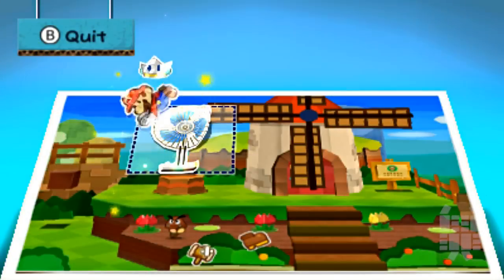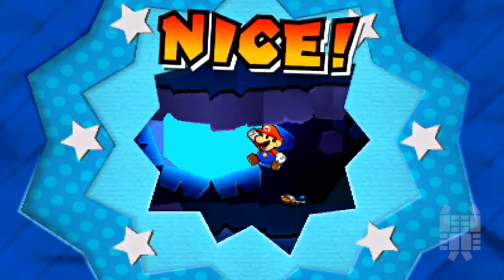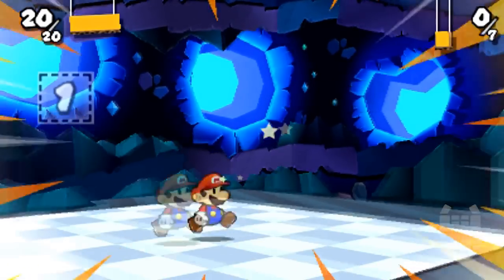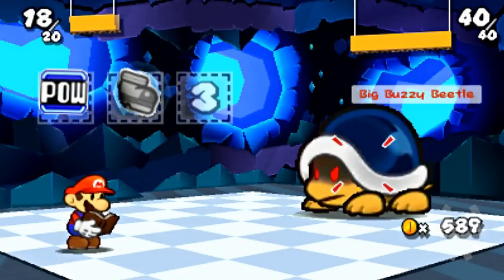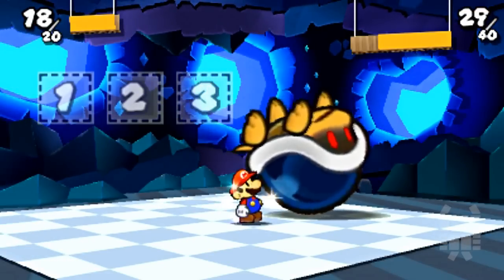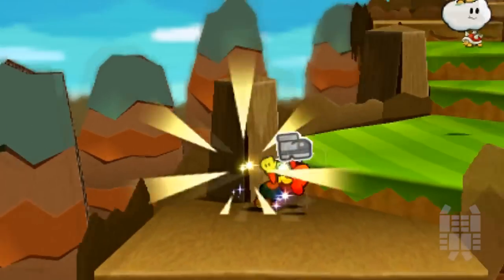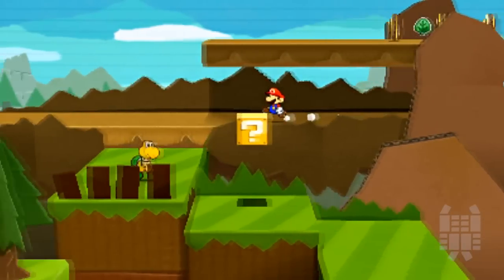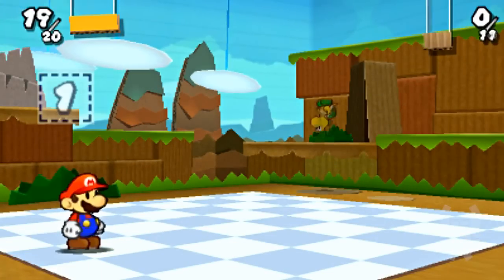Paper Mario Sticker Star : Review with Ashlee : Like & Dislikes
This channel will always have the best possible video quality settings, limited only by hardware. Just remember we do this as a hobby and what we say should be taken with a grain of salt. You can see the gameplay in the video above and come to your own conclusions.

My goal with this channel is to take on a few other people and rival machinima. If you want to join us please PM one of the facebook pages, We can always use new talent, Just remember that Video and Audio quality is a priority so learn the tools you have.